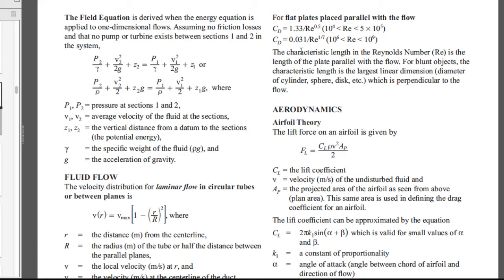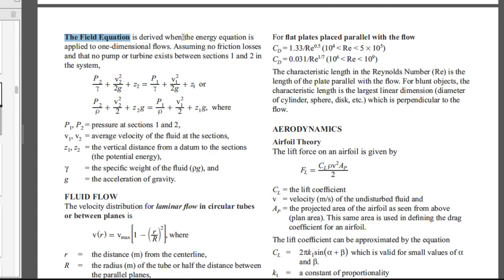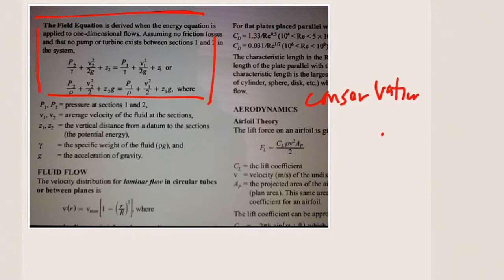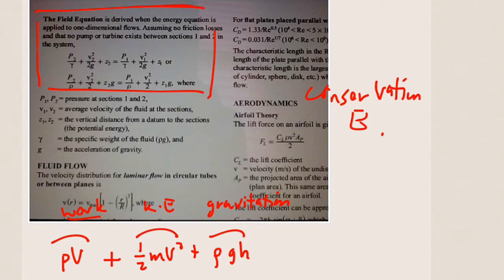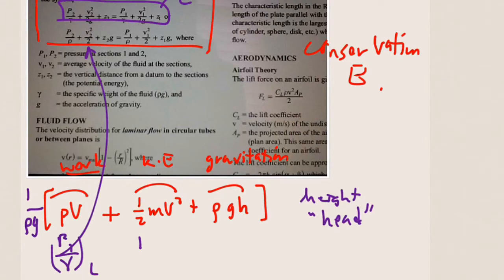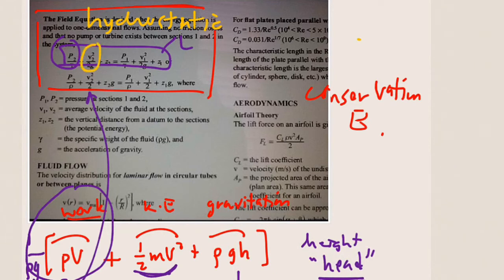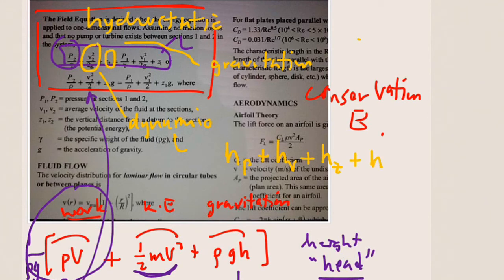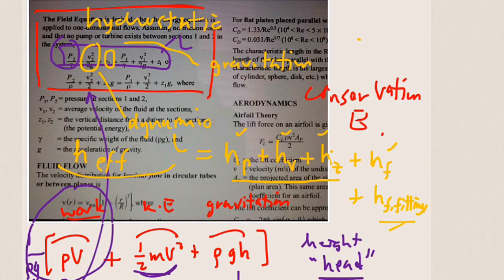FE-reference tutorial on Field Equation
This tutorial shows how the field equation is rearranged to express each of the energies in terms of a pressure "head" equivalent.  "head", measured in length, is kind of like a common currency.